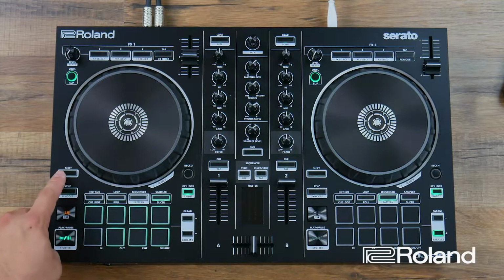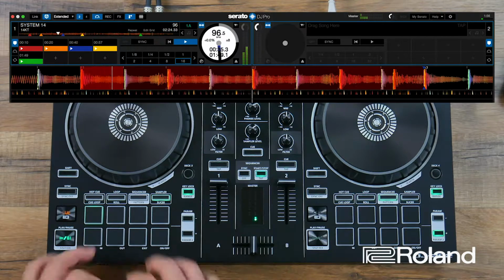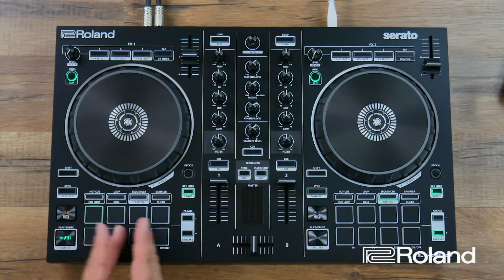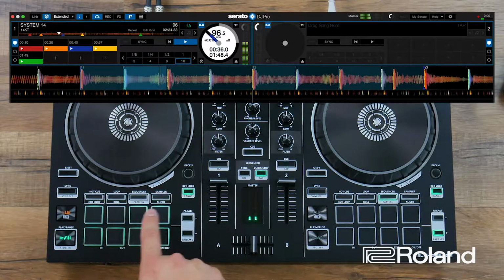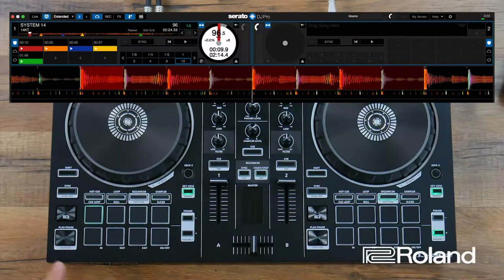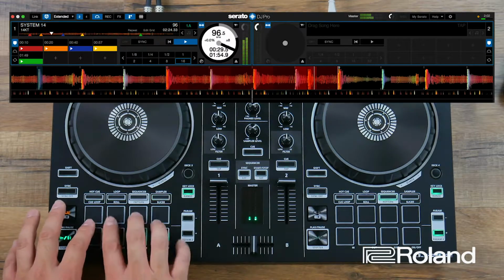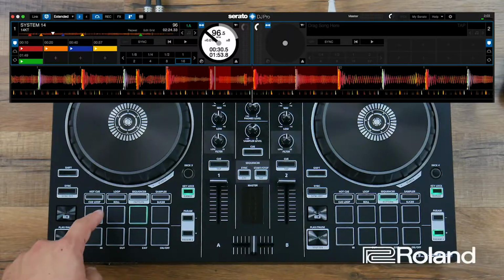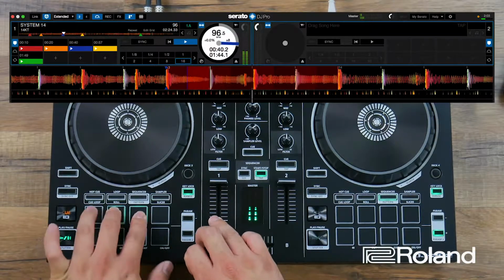Roland DJ-202 - Intro to Sampler Modes - Slicer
In this video we demonstrate how to set up and use the Slicer which is found in the Sampler Mode of the DJ-202.